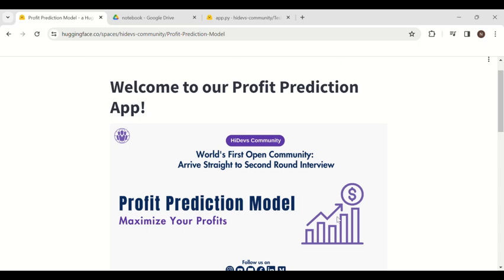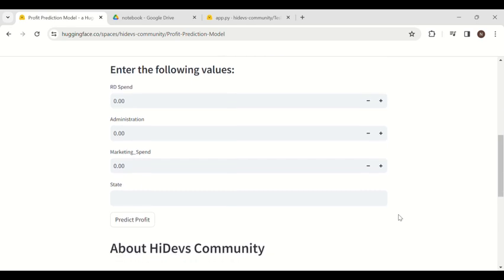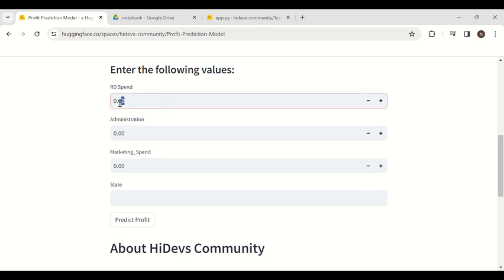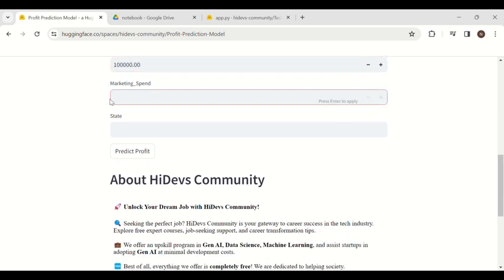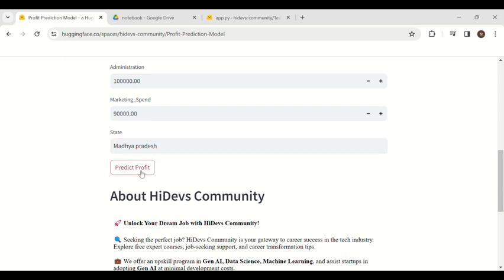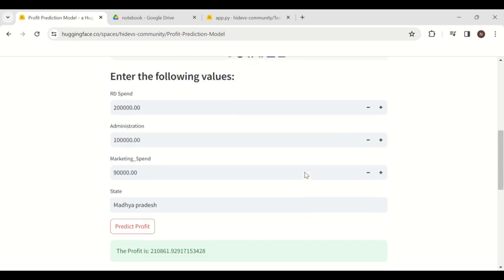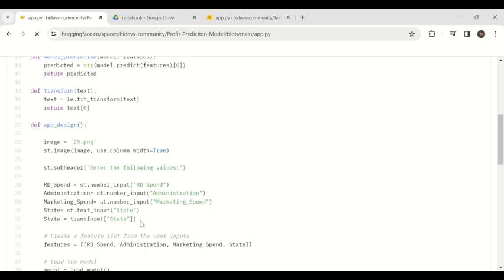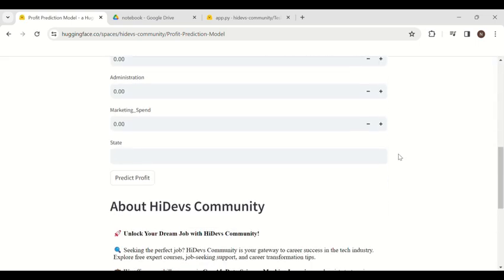Profit Prediction Model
🚀 𝐏𝐫𝐨𝐣𝐞𝐜𝐭 𝐨𝐟 𝐭𝐡𝐞 𝐃𝐚𝐲: Profit Prediction Model! 💰📊

🎯 𝐖𝐡𝐚𝐭 𝐘𝐨𝐮 𝐖𝐢𝐥𝐥 𝐋𝐞𝐚𝐫𝐧: - Predict business profitability with financial data analysis. - Optimize financial strategies and decision-making. - Maximize revenue and operational efficiency.

🔍 𝐔𝐬𝐞 𝐂𝐚𝐬𝐞: - Valuable for businesses and financial analysts. - Enhance financial planning and resource management.